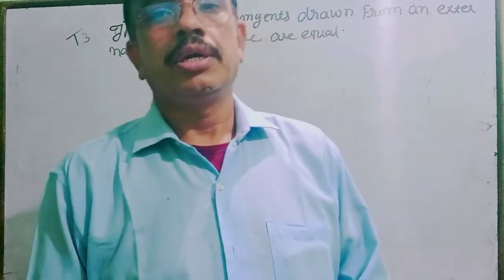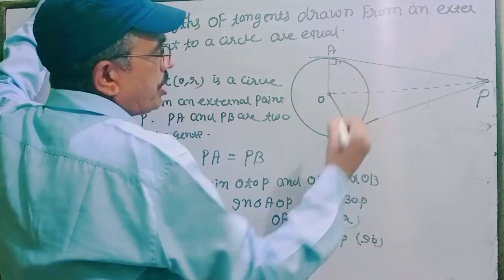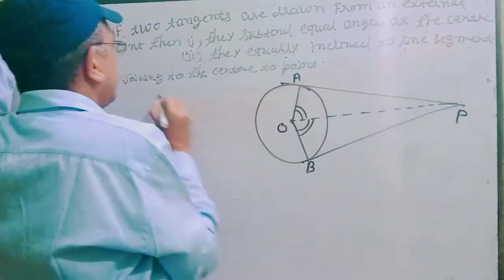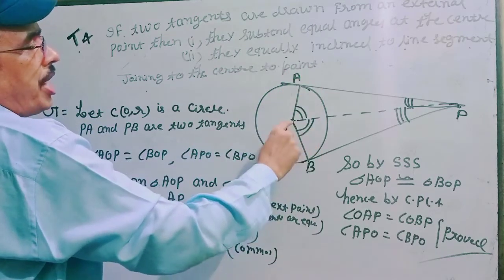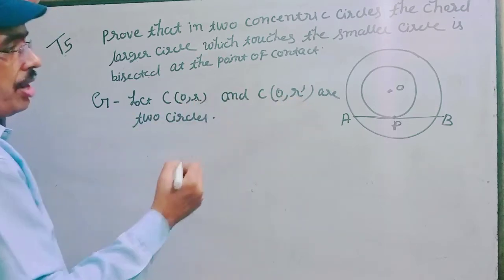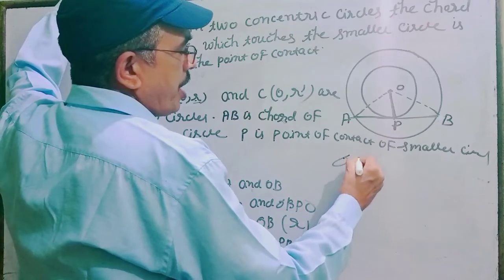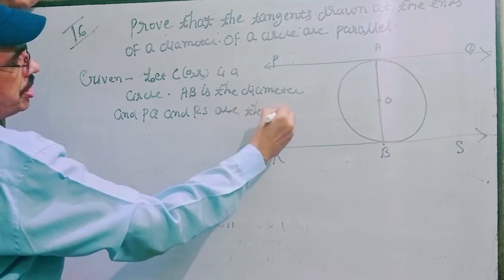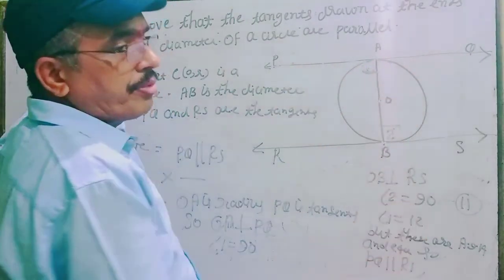Circle ⭕ Theorem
Circles By Sujay Kumar Modern English School Nawada